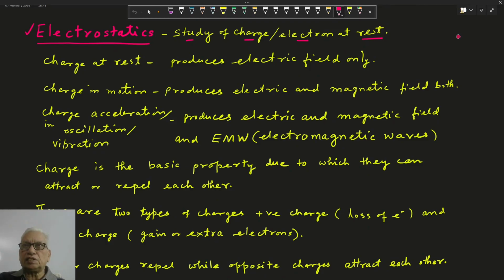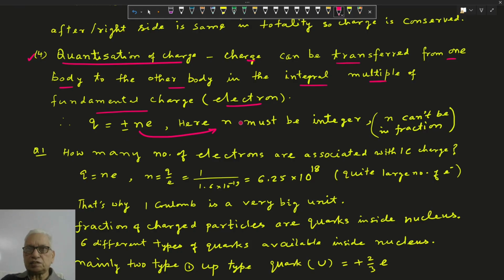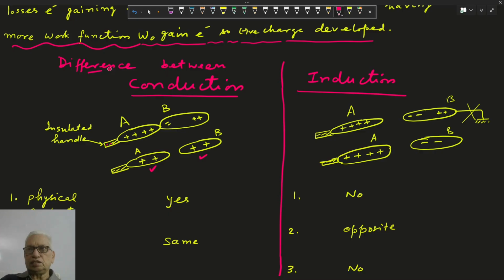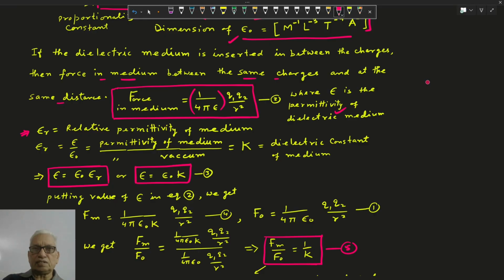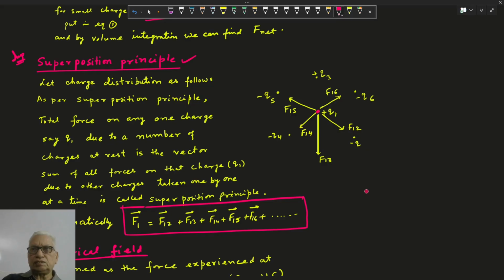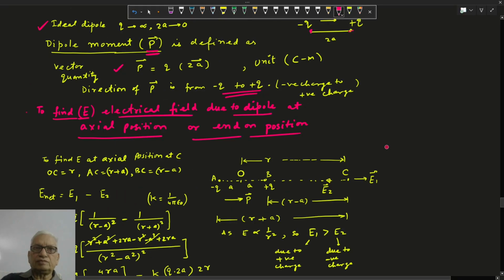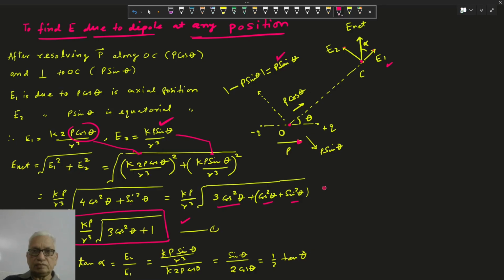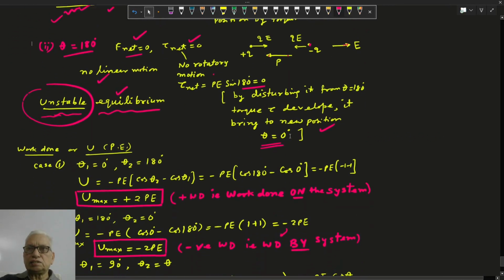Ch1 Charge And Field NCERT Board Theory One Shot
Class 12 Physics – Chapter 1: Electric Charges & Fields | NCERT One Shot Theory | Board Exam Special:
Welcome to the ultimate ONE SHOT lecture on Electric Charges and Fields from Class XII NCERT.
This session covers the entire chapter in a clear, conceptual, and exam-oriented way—perfect for CBSE Board Exam 2025, school exams, and competitive foundations (JEE/NEET basics).
What You Will Learn in This One Shot:
✔ Electric Charge – Properties & Types
✔ Conductors & Insulators
✔ Charging by Induction
✔ Coulomb’s Law & Vector Form
✔ Superposition Principle
✔ Electric Field & Field Lines
✔ Electric Dipole & Its Field
✔ Gauss Theorem (Gauss Law)
✔ Applications of Gauss Law
✔ Important Derivations
✔ All NCERT Concepts + PYQ-Based Theory
Electric charge NCERT,
Electric field NCERT class 12,
Coulomb law class 12,
Gauss law one shot,
Class 12 Physics one shot,
Electric charges and fields one shot,
NCERT physics class 12 chapter 1,
Electric field lines class 12,
Board exam physics 2025,
Physics one shot class 12,
NCERT class 12 one shot lecture
00:00 Charge
02:41 Properties of charge
07:07 Methods of charging
14:38 Coulomb force
17:56 Vector form of force
19:56 Continuous charge distribution
21:23 Super position principle
22:23 Electrical field
26:15 Electrical dipole
27:06 Electrical field at axial, equatorial position, at any position
33:02 Torque on dipole in external electrical field
34:50 Work done or potential energy stored in the system dipole in external electrical field